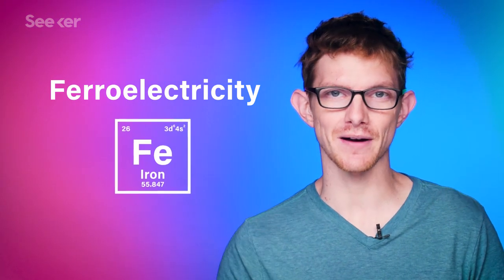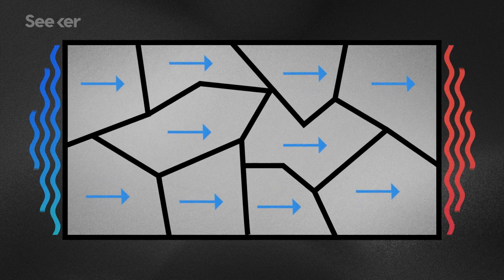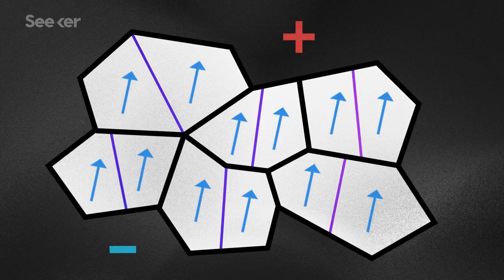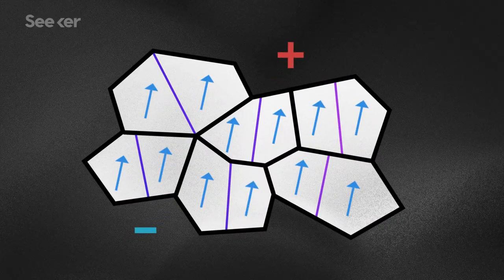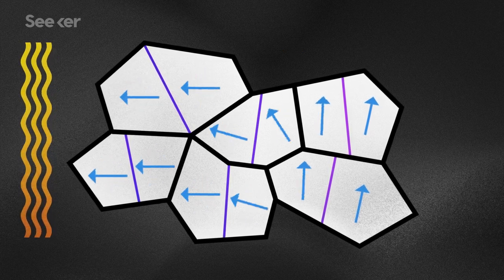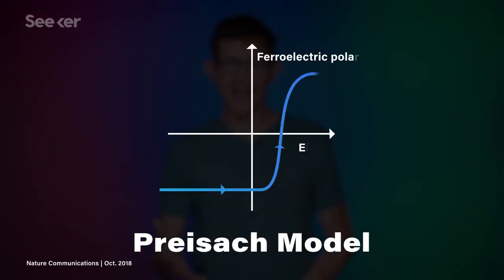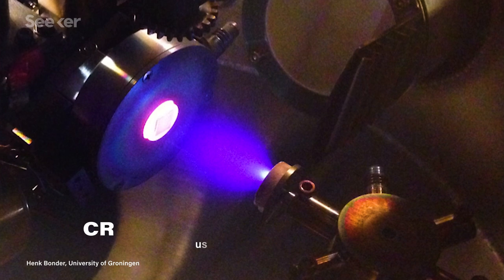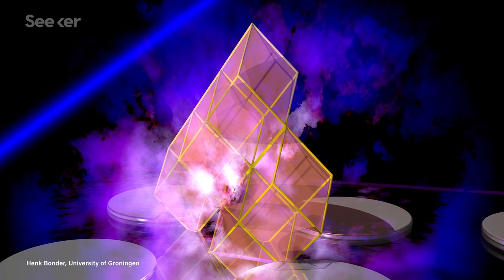How Ferroelectricity Could Change the Way We Store Data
This hidden ferroelectric “particle” has evaded scientists for years, until recent studies have now discovered it and hacking into their potential.

A rhombohedral ferroelectric phase in epitaxially strained Hf0.5Zr0.5O2 thin films
“Hafnia-based thin films are a favoured candidate for the integration of robust ferroelectricity at the nanoscale into next-generation memory and logic devices. This is because their ferroelectric polarization becomes more robust as the size is reduced, exposing a type of ferroelectricity whose mechanism still remains to be understood.”

“Only now in 2018 have researchers successfully demonstrated that hypothetical 'particles' that were proposed by Franz Preisach in 1935 actually exist. In an article published in Nature Communications, scientists from the universities in Linköping and Eindhoven show why ferroelectric materials act as they do.”

“The main families of ferroelectric oxides, including perovskite compounds and solid solutions, lithium niobate, layered oxides, magnetic ferroelectric oxides, and electronic ferroelectrics are presented and their crystal structures and polarizations given.”